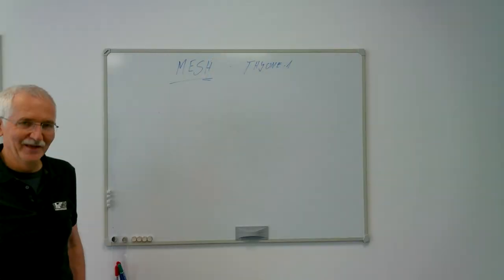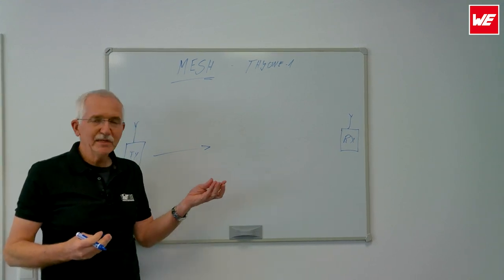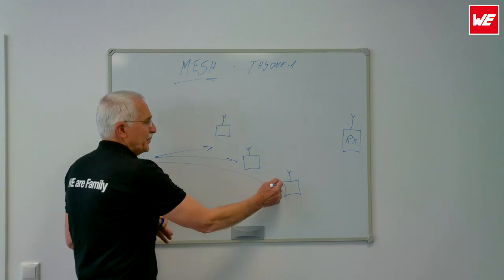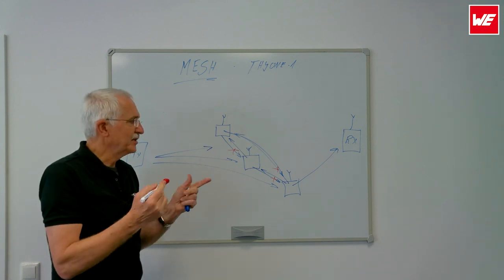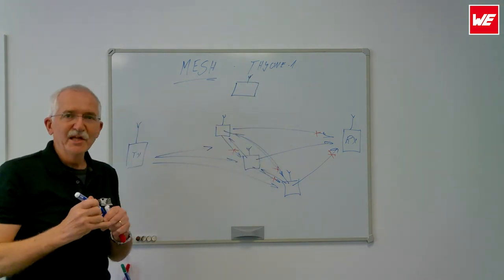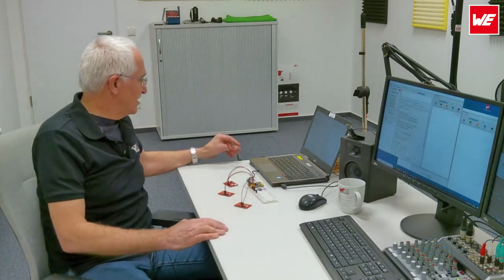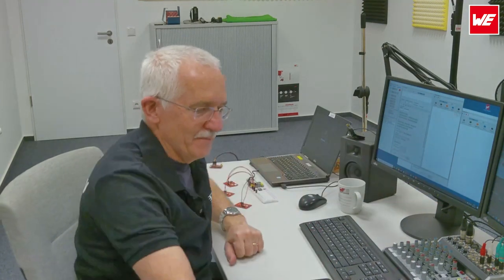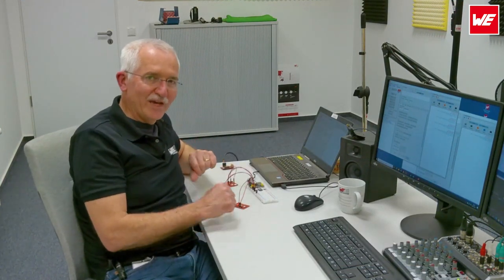Manni Talks - Flooding mesh with the Thyone-I radio module: explained and demonstrated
We want to explain the principle of operation of a flooding mesh. We start off with an explanation followed by a practical demonstration. The results are shown by the Smart Commander Tool as well as by a Sniffer.

In this video we show you:

• the concepts of a flooding mesh
• the use of the smart commander
• the implementation of a sniffer

00:00 Introduction
00:13 Flooding Mesh explained
03:04 The Sniffer
03:51 Mesh demo
05:17 Mesh conclusion
05:36 Closure